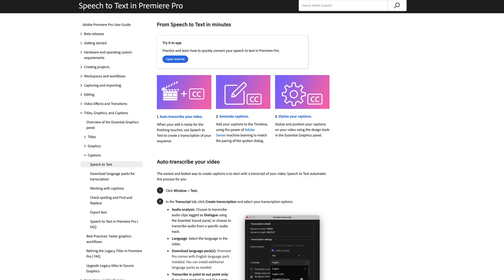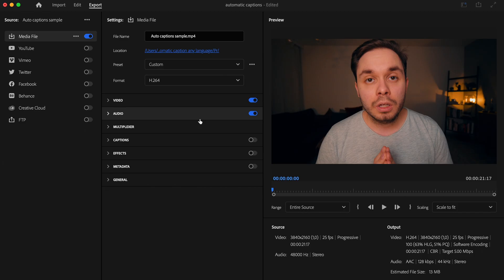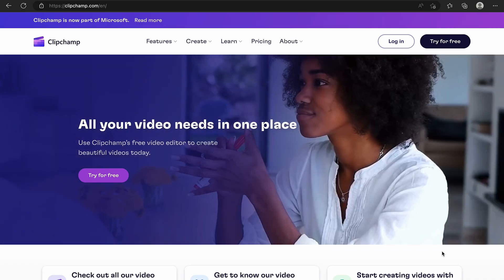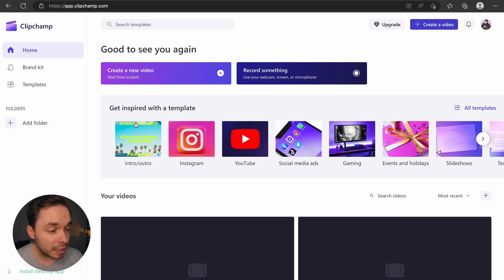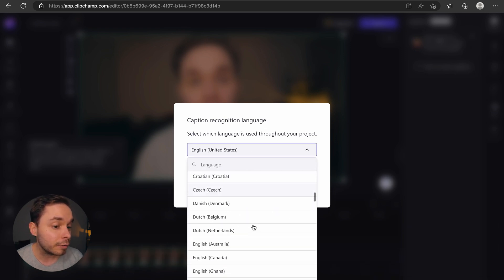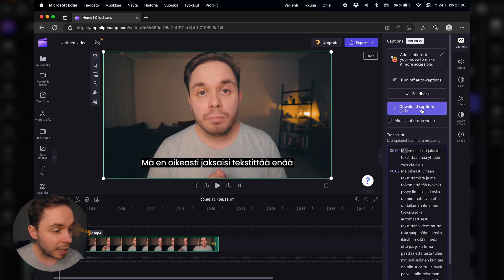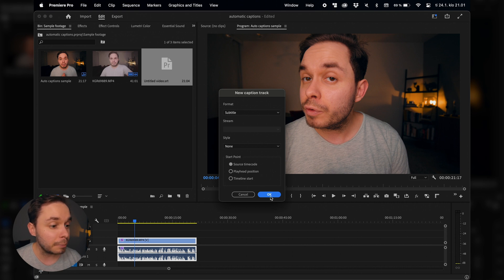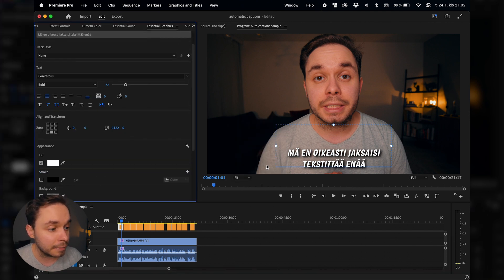How to Create Automatic Captions in ANY LANGUAGE (Adobe Premiere Pro + Clipchamp Tutorial)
In this video, I will show you how you can automatically create captions for your videos in any language for free. The list of supported languages in Adobe Premiere Pro is very short and many people don't have access to automatic captions in Premiere in their native language. But there is an easy workaround for this. I hope this video helps you with the struggle of captioning every video manually.

🎒 CAMERA ACCESSORIES 🎒
Memory cards

💻 DESKTOP & EDITING 💻
Editing laptop
27" 4K Display